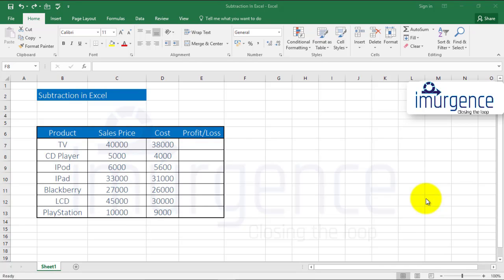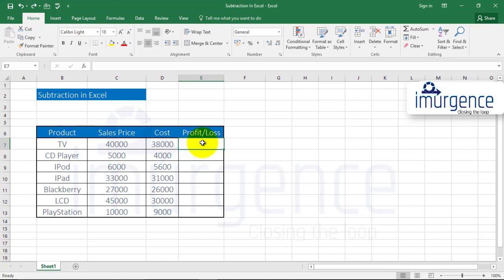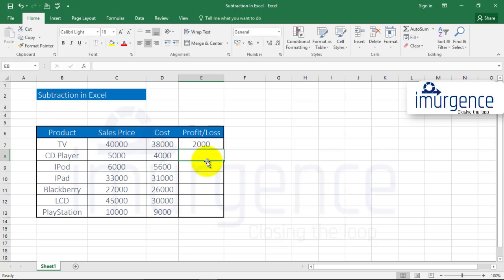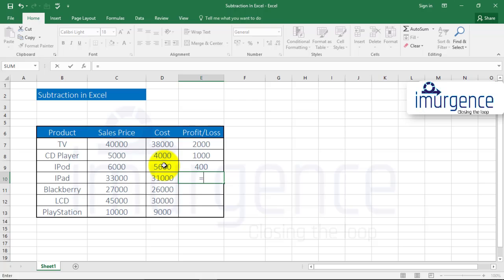Beginner Excel Module | Substraction in Excel | Excel Tutorial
Digital